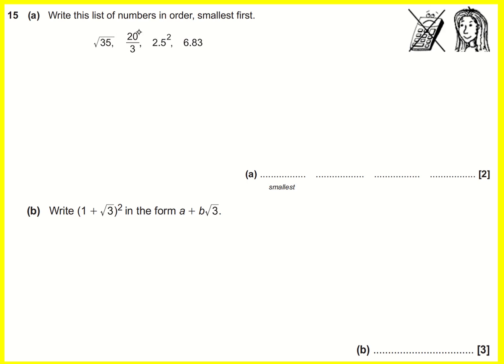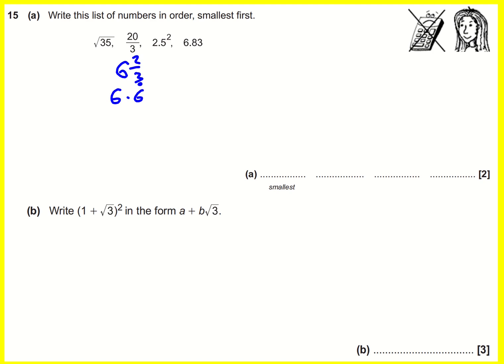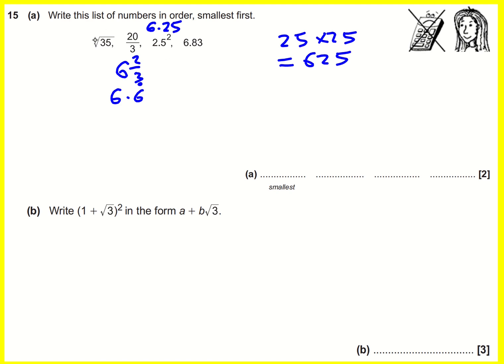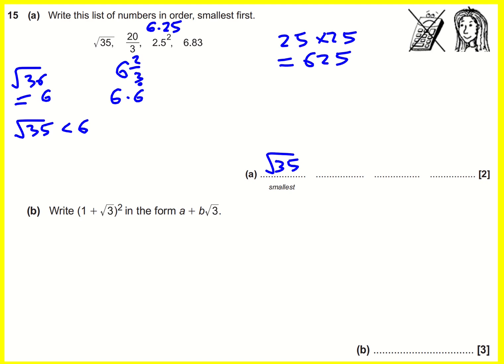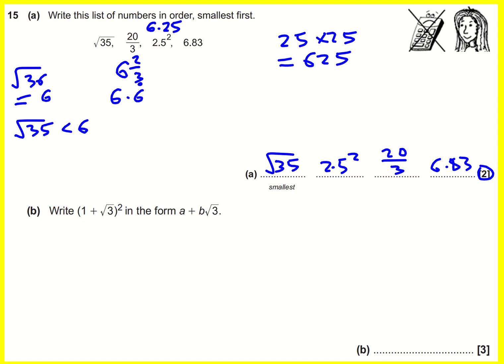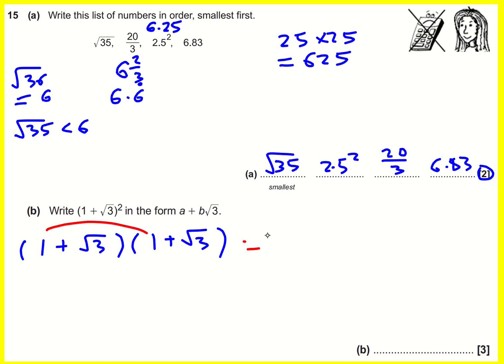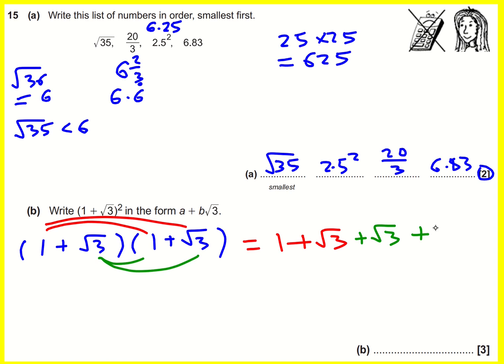GCSE OCR Sample 5H q15 surds (Maths: higher tier past paper)